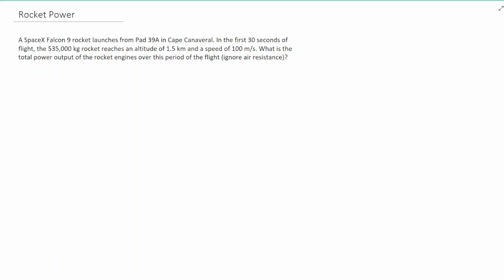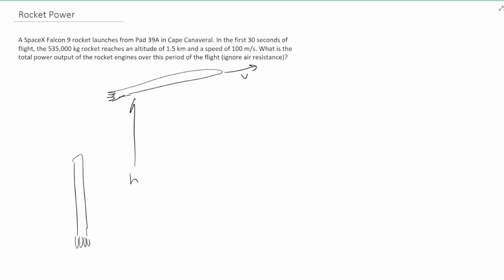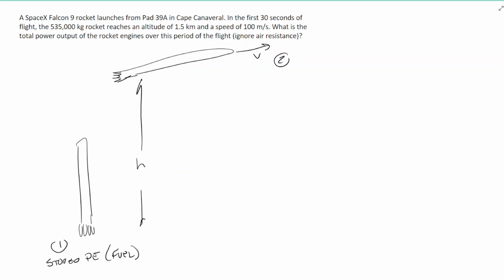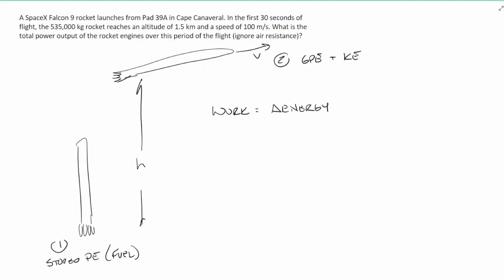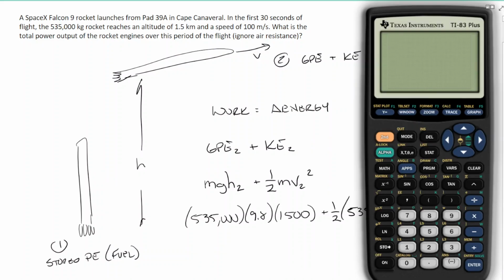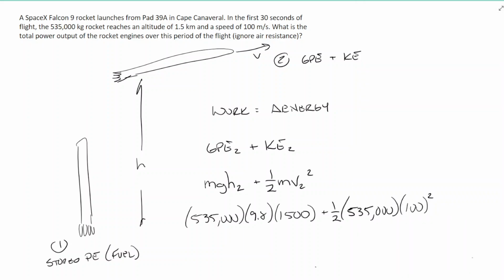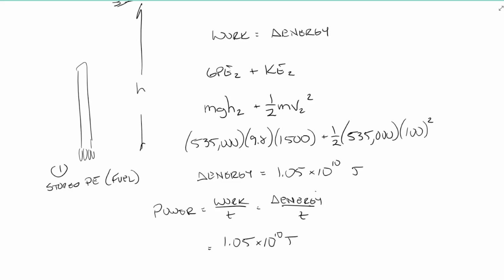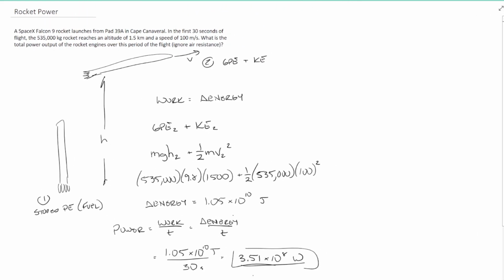Rocket Power (Work/Energy/Power)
A SpaceX Falcon 9 rocket launches from Pad 39A in Cape Canaveral. In the first 30 seconds of flight, the 535,000 kg rocket reaches an altitude of 1.5 km and a speed of 100 m/s. What is the total power output of the rocket engines over this period of the flight (ignore air resistance)?